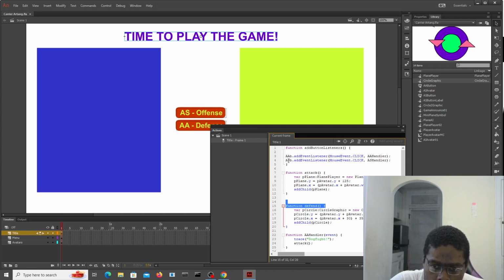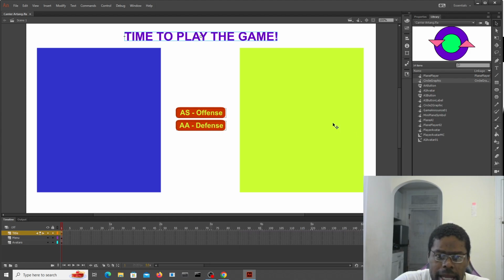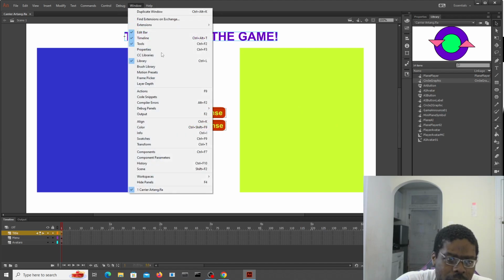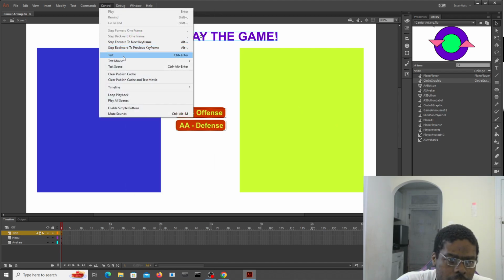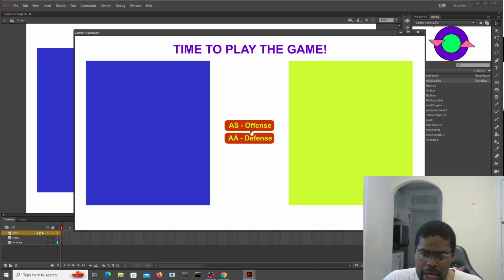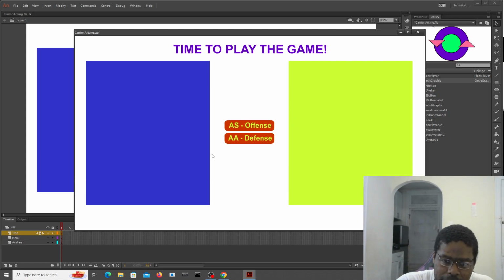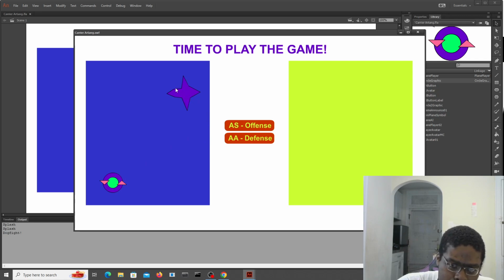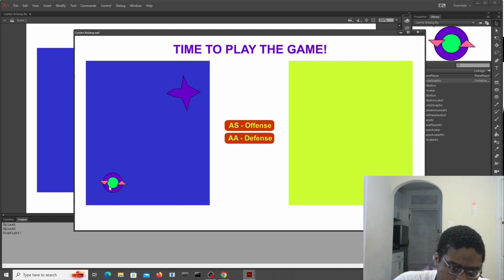Progress on Carrier Artang (basic coding done)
Hello, everyone. I'm working on my first game for my new business. It's not going as quickly as I'd hoped, probably because I'm so rusty. I believe that I will be finished soon. If not, I can recycle the assets and move on to Unity. Maybe I can use Corel Painter Essentials for this job. I don't know. Thanks for your help, everyone.